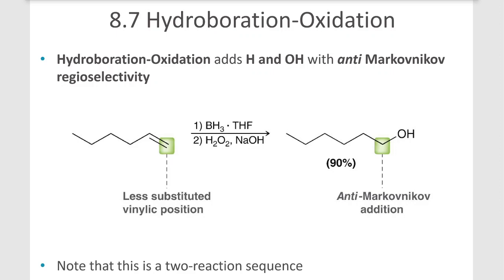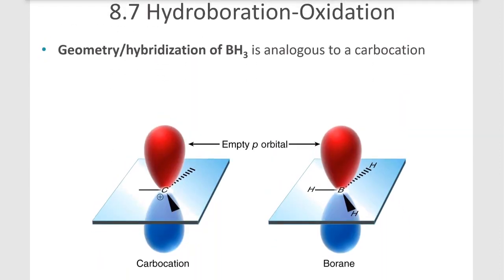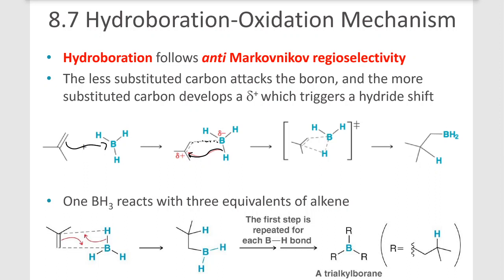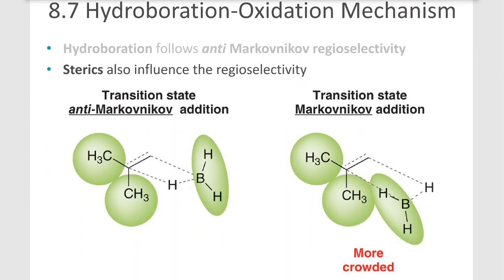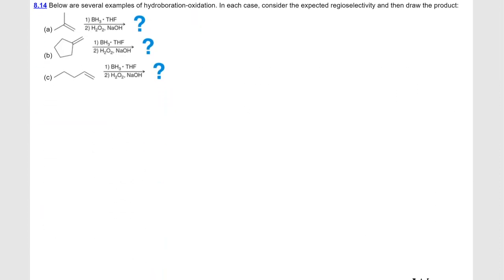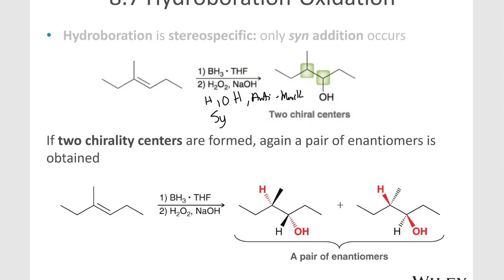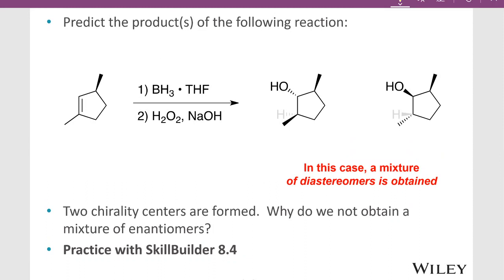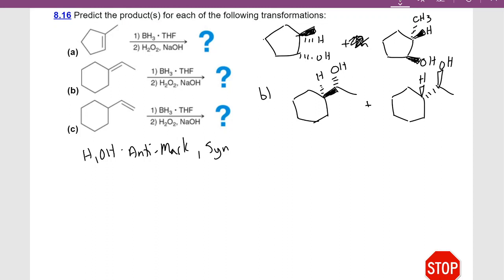Ch8 5 Hydroboration Oxidation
Hydroboration Oxidation